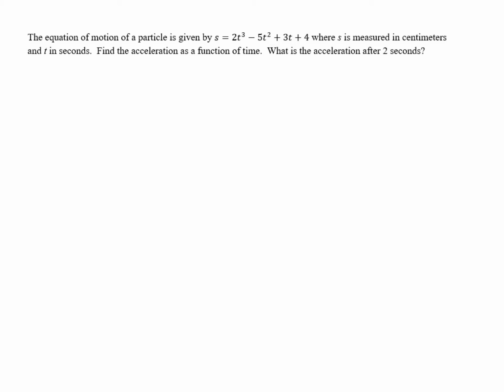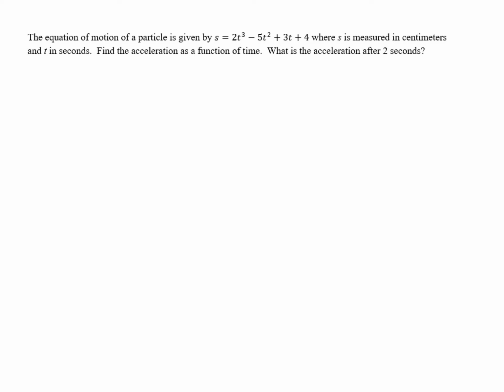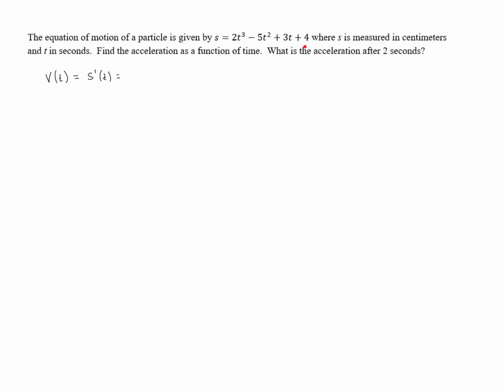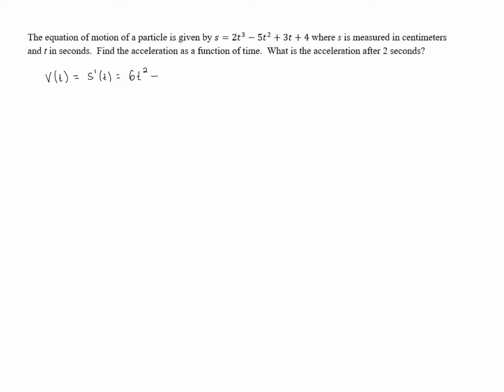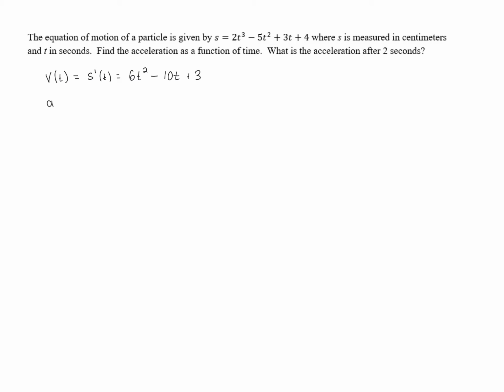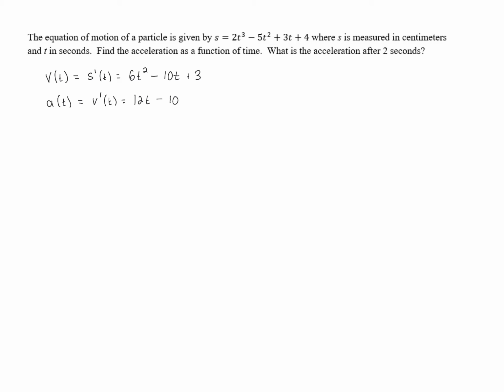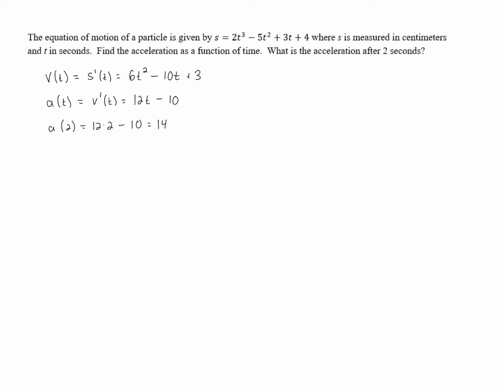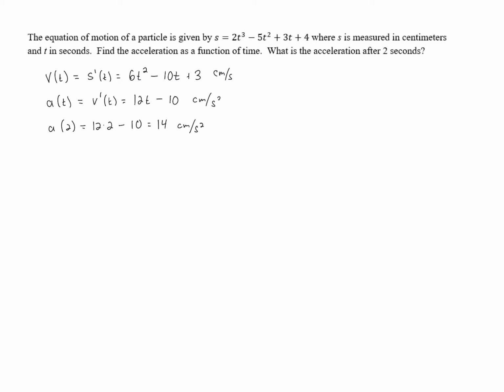Derivatives of Polynomial Functions - Problem 4